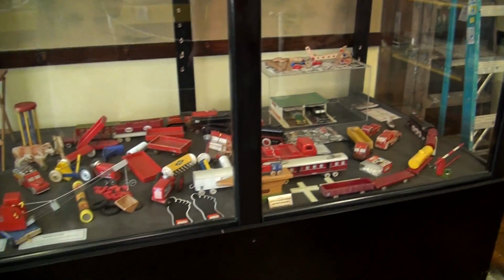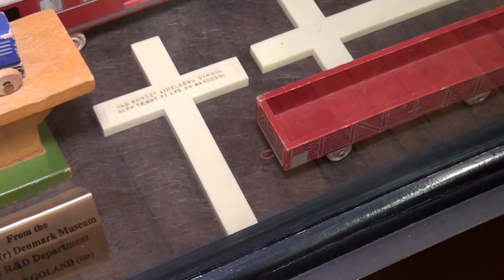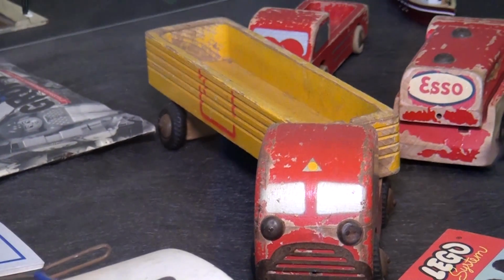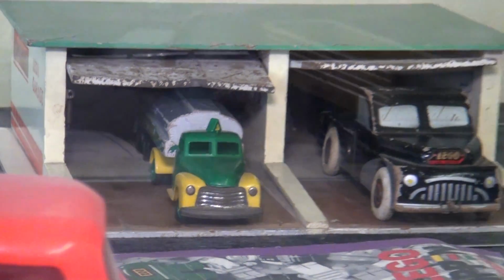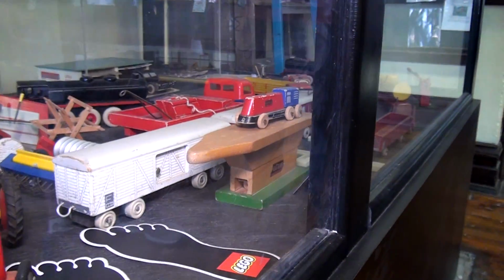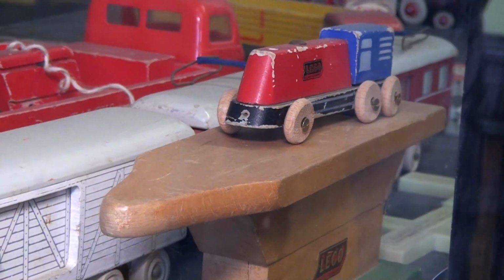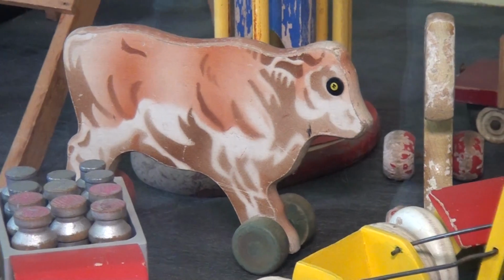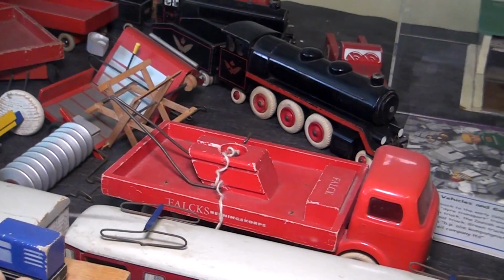Very Rare LEGO Wooden Toys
Joshua Hanlon, from BrickPodcast.com, talks with Dan Brown, the owner of the Toy and Plastic Brick Museum, about the LEGO wooden toys.

This is part of a Beyond the Brick series of videos highlighting the Toy and Plastic Brick Museum in Bellaire, Ohio, the world's largest private LEGO​ collection.